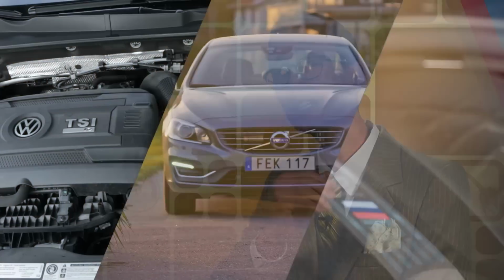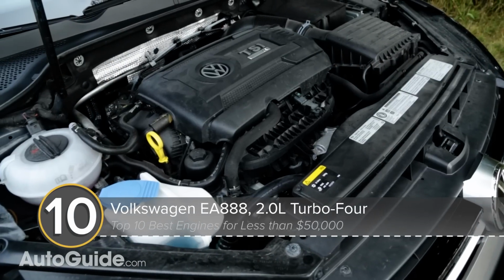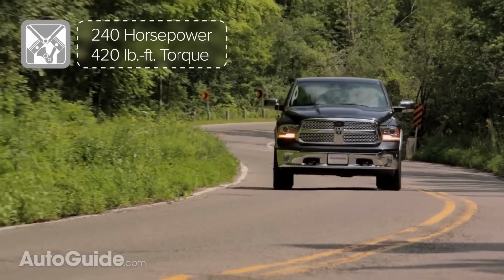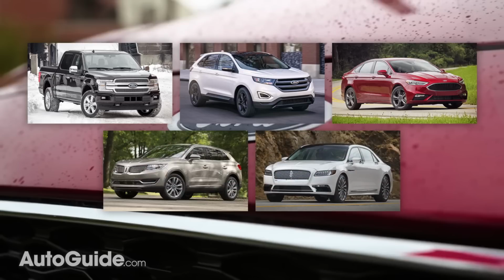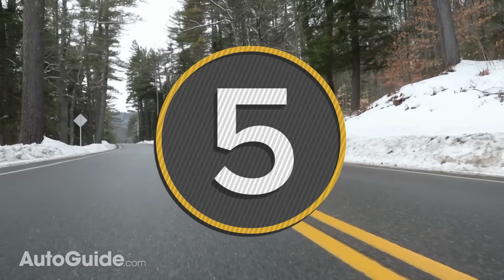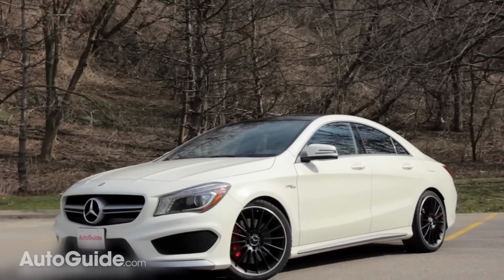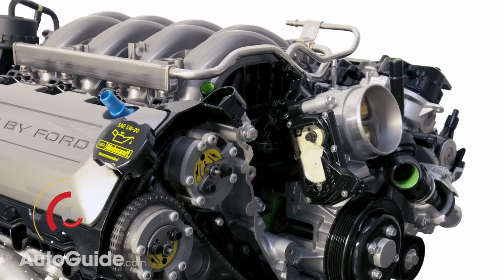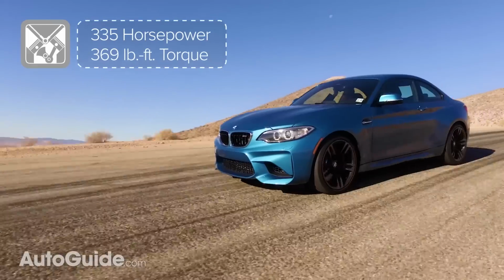Top 10 Best Engines for Under $50,000: The Short List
There are good engines and there are bad engines. Some deliver much more than expected, while others should have never left the drawing board. Coming up next on The Short List, 10 of our favorite powerplants from Ford, BMW, Volkswagen, FCA, Mercedes and more!

Car Shopping?